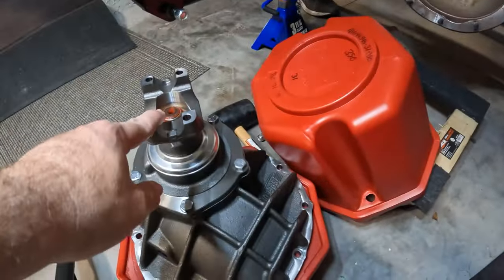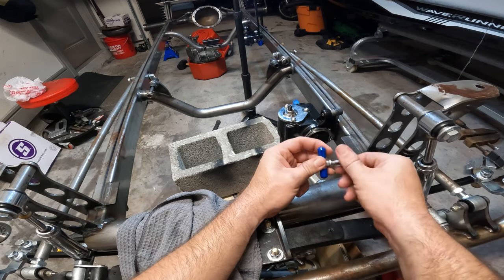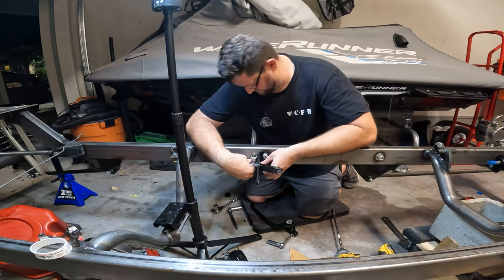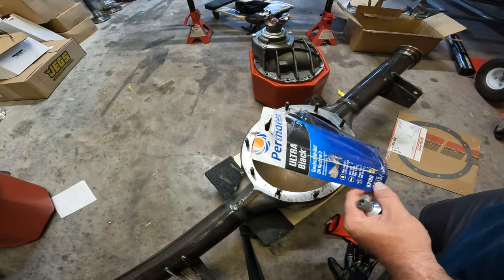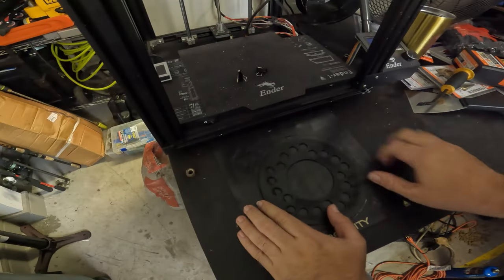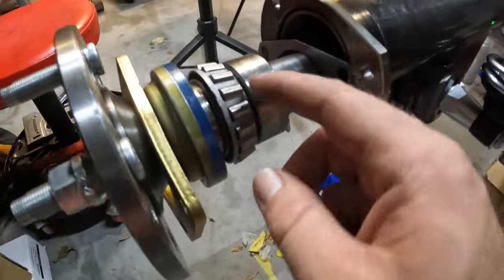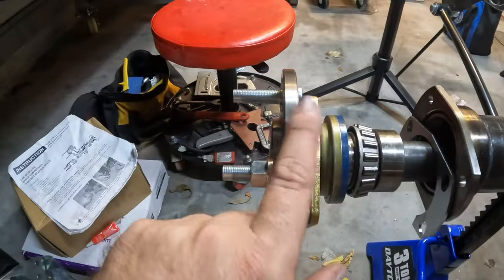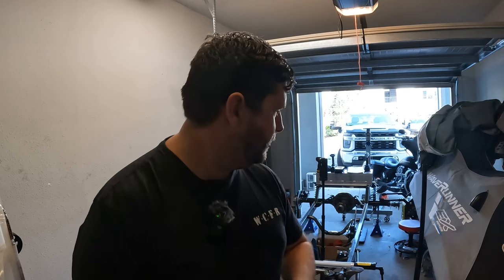T Bucket Hot Rod Full Build - EP3 | Speedway Motors Building the T Bucket Kit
Join me in this exciting journey as I embark on building a legendary 1923 Model T Bucket Hotrod using the Deluxe Kit from Speedway Motors, featuring their top-quality fiberglass Bucket and a 9 Inch Ford Speedway Motors Currie T Bucket rear end Small Block Chevy 350 and Turbo 350 Transmission.

In Episode 3 , I dive into the T Bucket Brake System, braking components, Rear Ford 9 Inch housing and third member as well as the Currie Axles for the T Bucket kit.  We also 3D Print some much needed parts and deal with an improperly installed rear axle.

The planned powerhouse for this project is a 1969 Small Block Chevy 350 (SBC) engine, paired with a Turbo 350 Transmission, ensuring exceptional performance and classic hot rod vibes.

Get ready for a thrilling ride as I bring this T Bucket to life, channeling the spirit of speed and craftsmanship from the golden era of automotive history.

Join me now, and let's hit the road together on this amazing hot rod adventure with Speedway Motors!

0:00 -1-Intro
0:30 -2-Overview from Episode 2
04:10 -3-Brake Line Installation
11:30-4-Rear End Assembly
12:10-5-Thirdmember Installation
15:40-6-Rear Axle Installation
16:15-7-Rear Axle Issues
21:50-8-Rear Brake Assembly
26:00-9-More New Parts
29:00-10-Conclusion and what to Expect in Episode 4